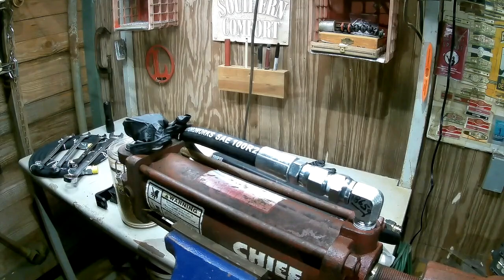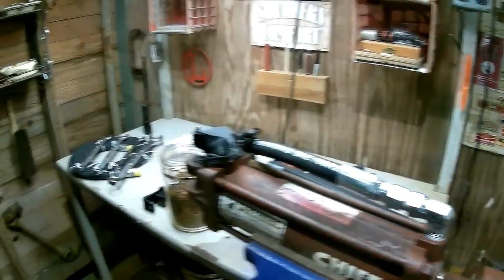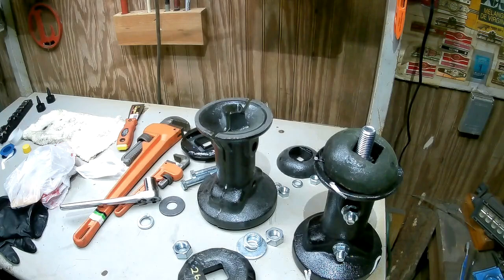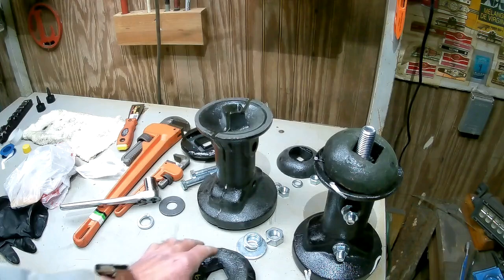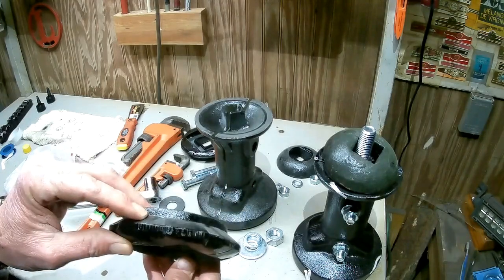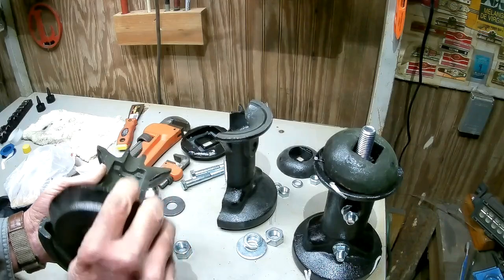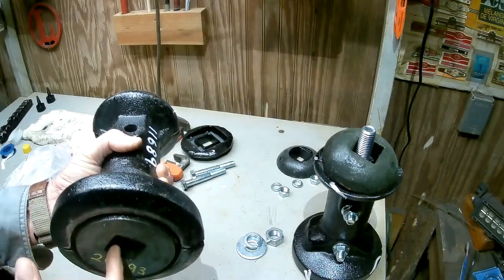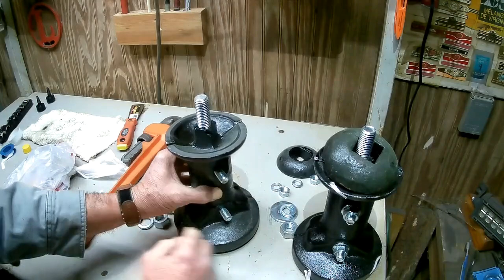I been looking for these and looking for these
Thank you, cousin Scott, for how you love God.
1 John 3:17 17 If anyone has material possessions and sees a brother or sister in need but has no pity on them, how can the love of God be in that person?